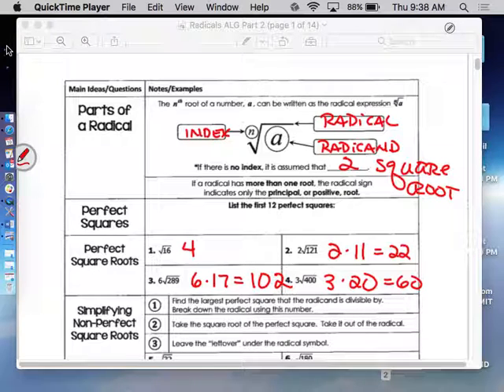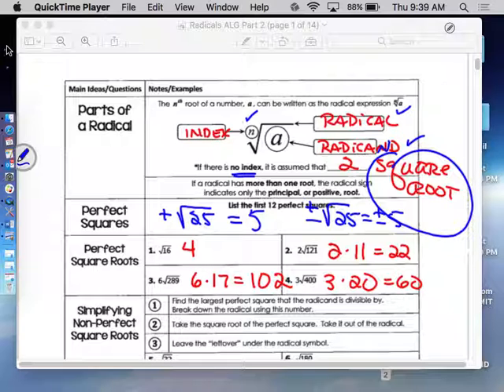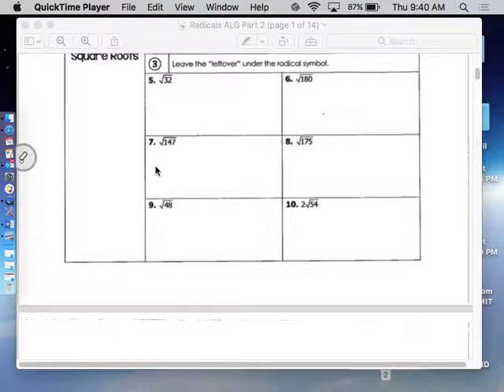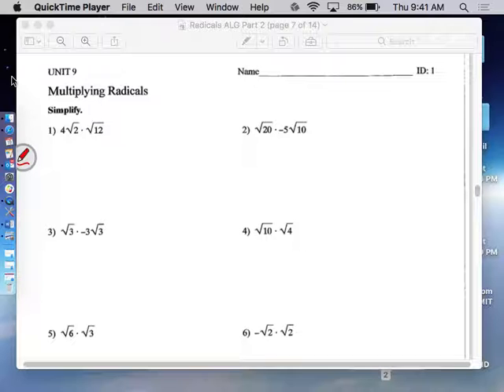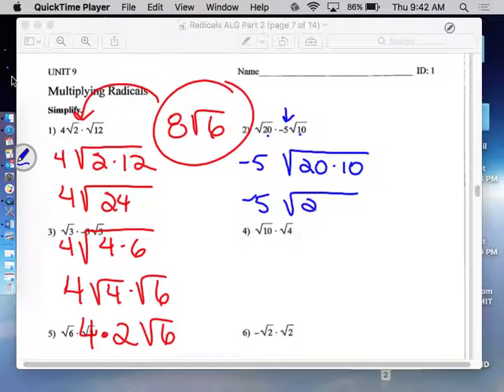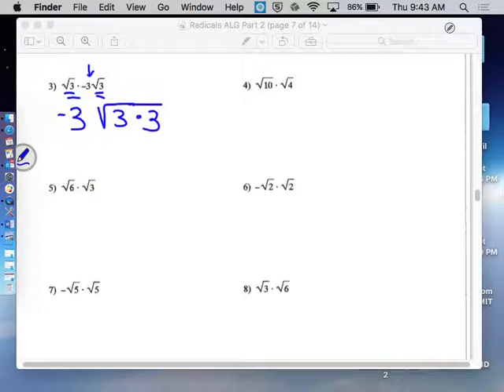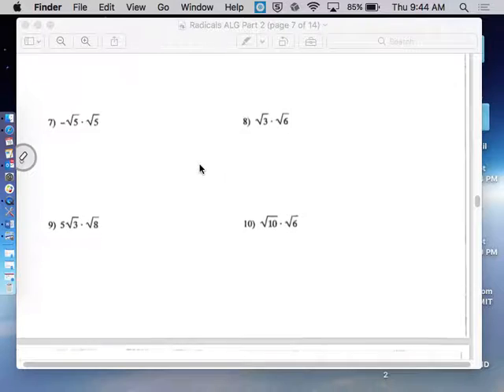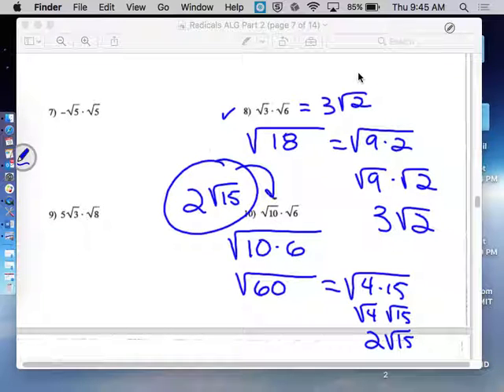2018 rad intro part 2 alg